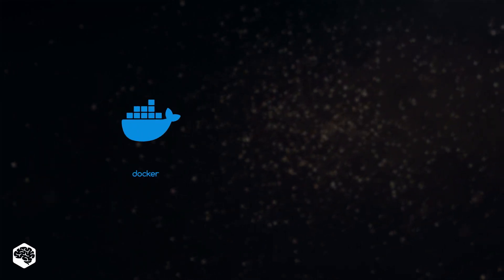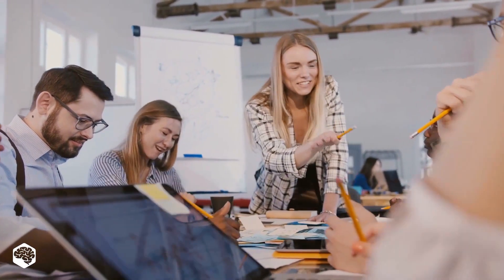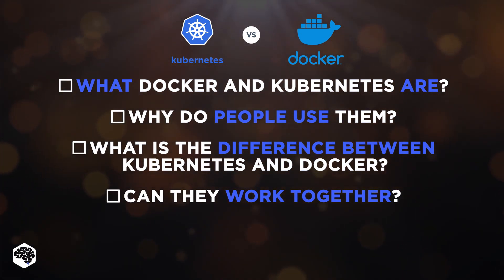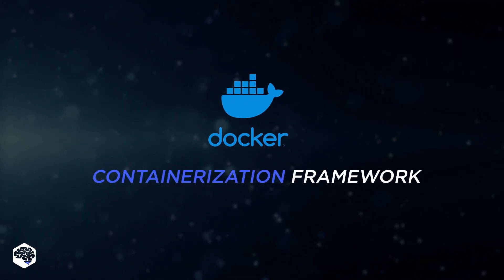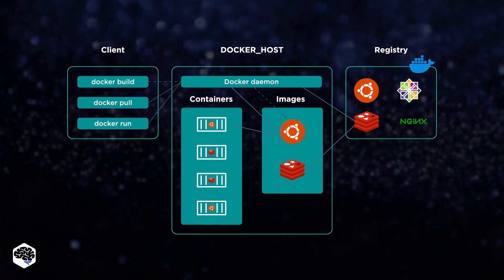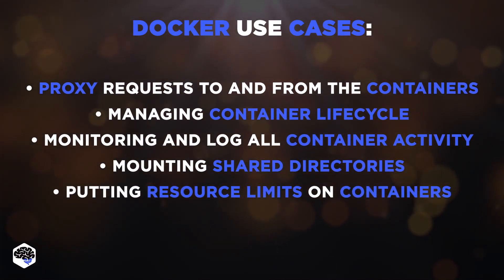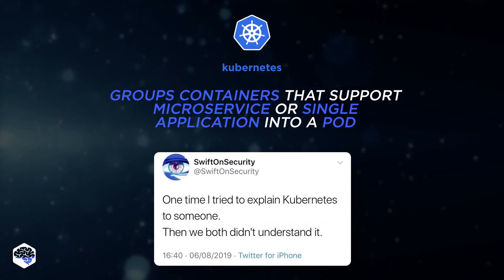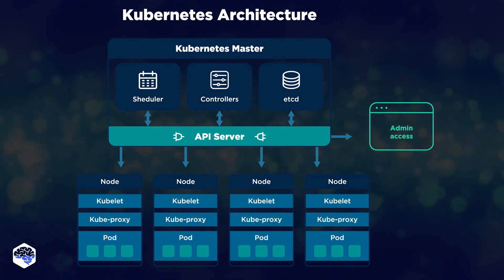Kubernetes vs Docker: 5-min of true comparison...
The Docker vs Kubernetes debate is quite popular, so watch this 5-min comparison.

▶ TIME CODES:
00:00 What are containers?
01:06 Docker review
02:07 Kubernetes review
03:32 Docker vs Kubernetes
​04:21 Contact Jelvix

▶ About this video:
Docker is a containerization framework. It automates the deployment of applications in containers that are lightweight and portable.

Kubernetes is a powerful tool that groups containers that support microservice or single application into a pod.
The apps running in Kubernetes act like a single unit, although they may consist of some containers paired loosely.